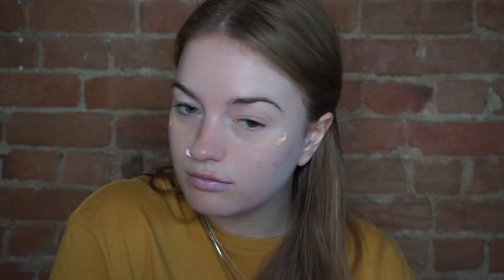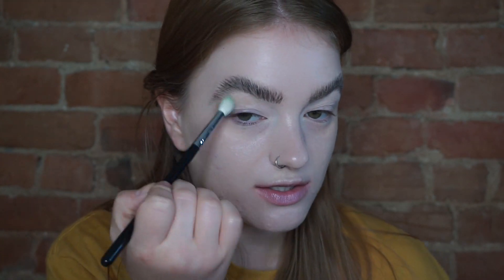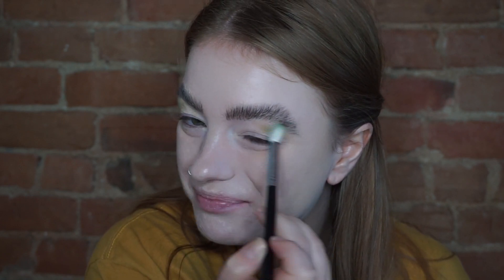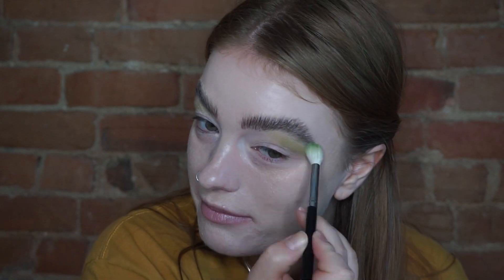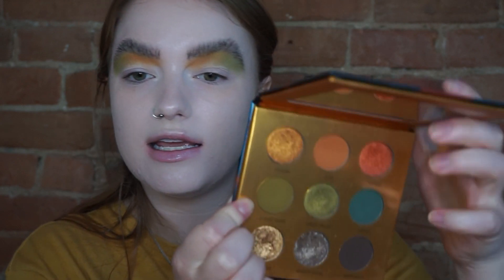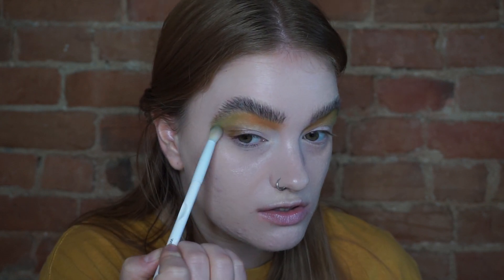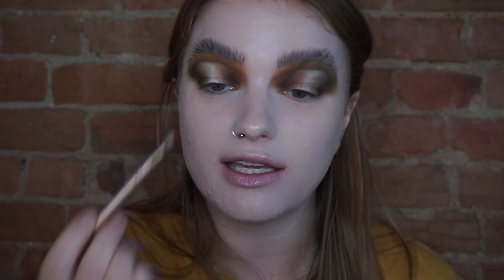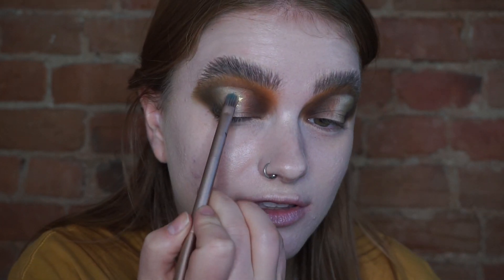An Obligatory ~Fall GRWM~ Let's go people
Family amiright

and that's all I got